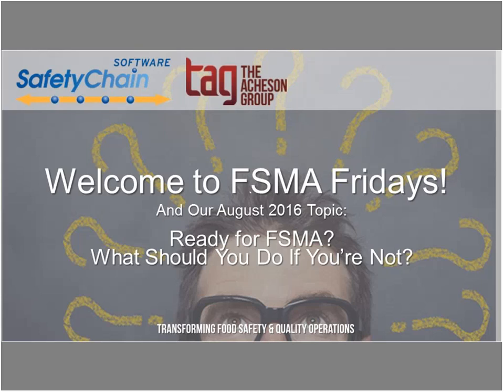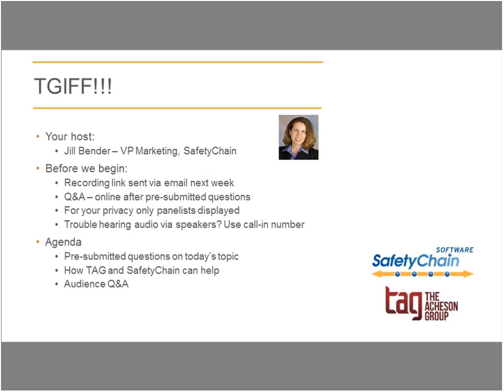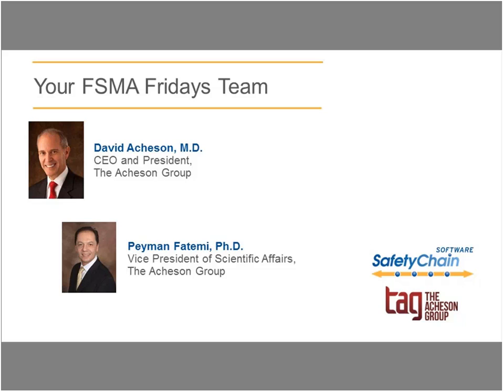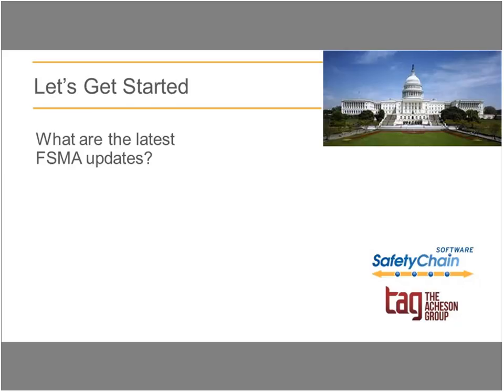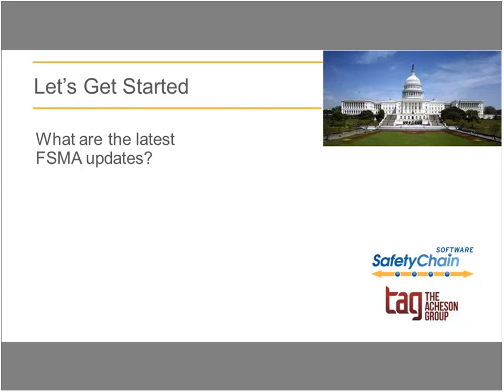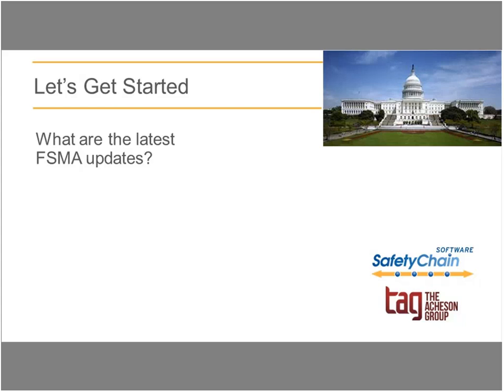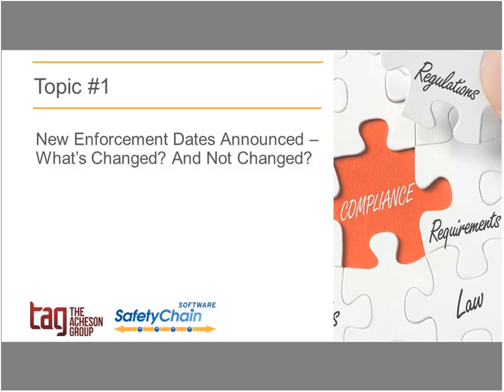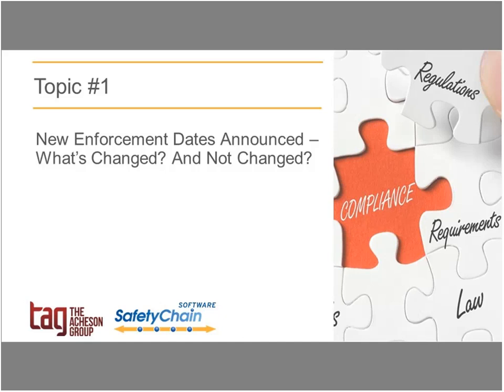FSMA Fridays August 2016 - What To Do If You're Not Ready for FSMA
Popular monthly FSMA webcast series, featuring The Acheson Group team. In August 2016's session, Dr. Peyman Fatemi from The Acheson Group shared insight on what to expect from the FDA and what to do if you're not prepared for FSMA compliance. Due to unforeseen circumstances, this session was not recorded with a live audience.

As always, the session began with a general FSMA update, and following the discussion, audience questions were taken live. Sign-up for these complimentary live monthly discussions